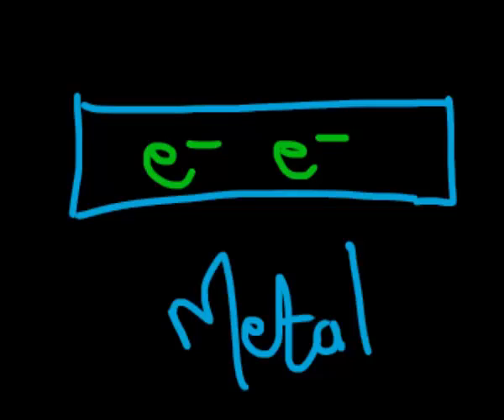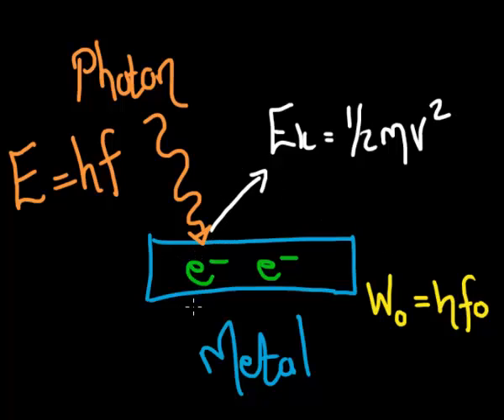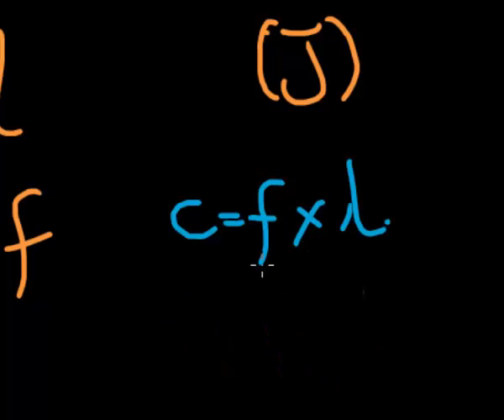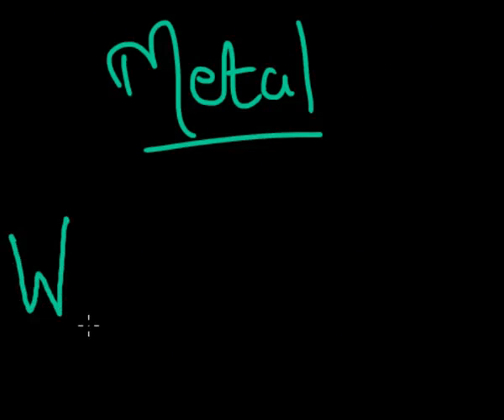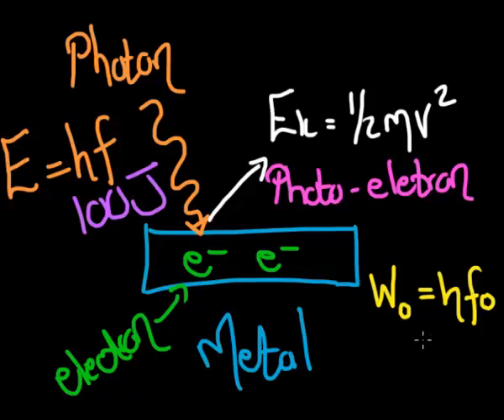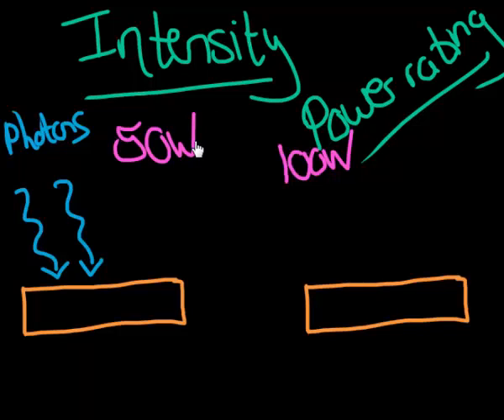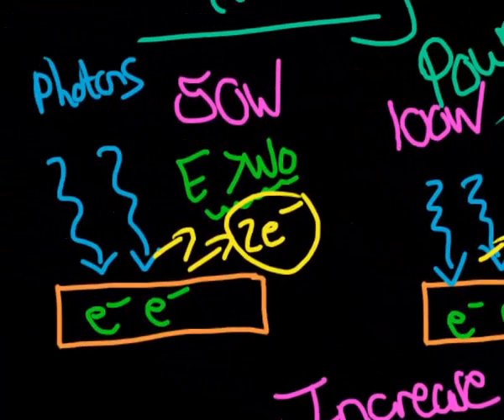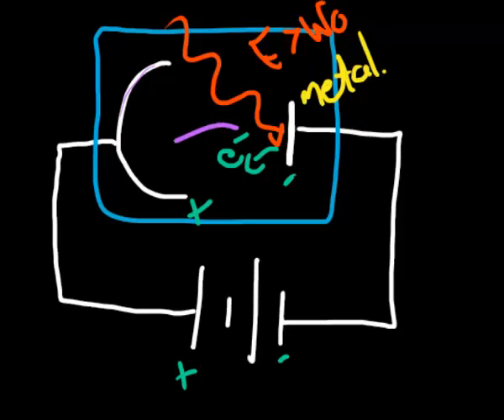Physical Sciences Grd 12 Lesson 2.23